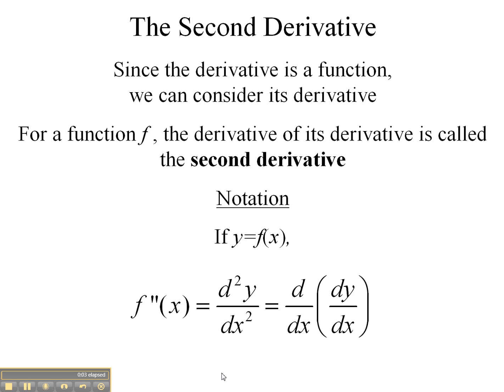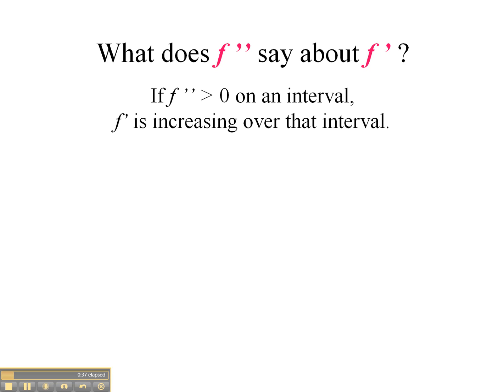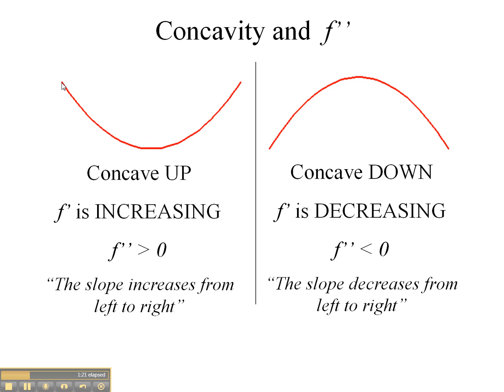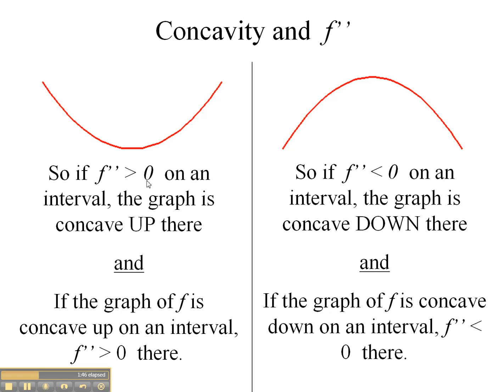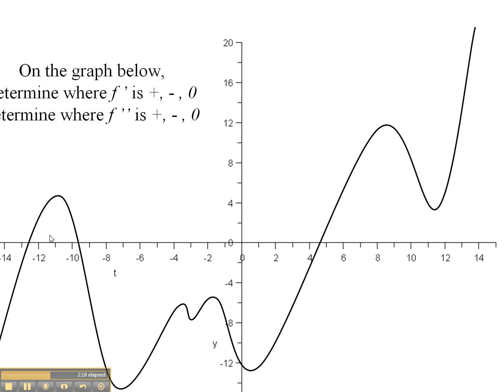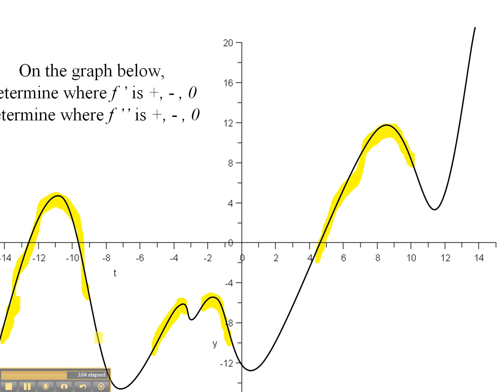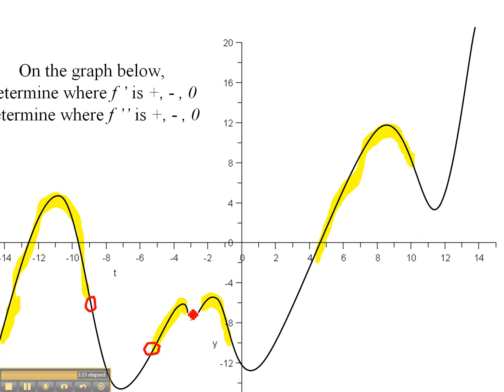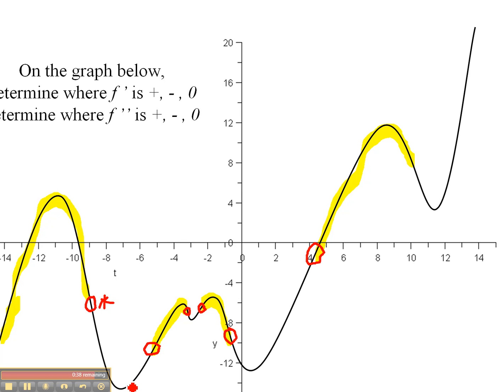Inflection Points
There are also online lessons you can try.This video describes the relationship between a function, its first derivative and second derivative. We look at concavity and inflection points.